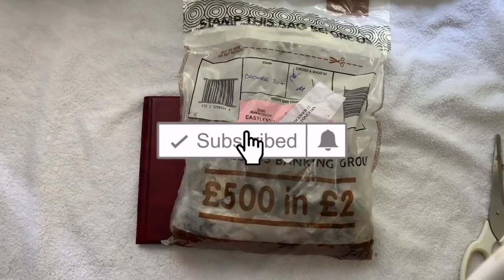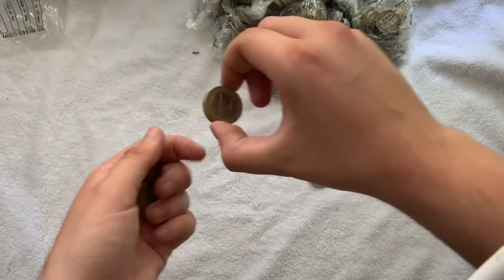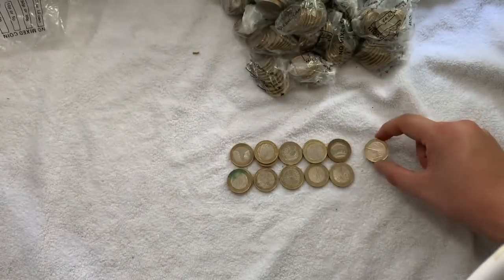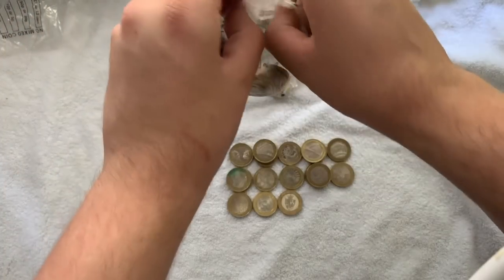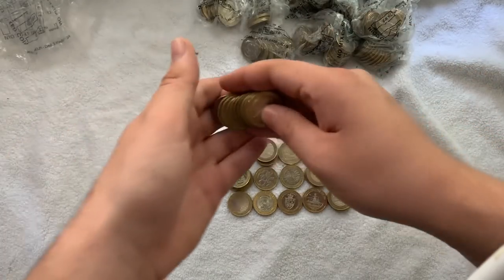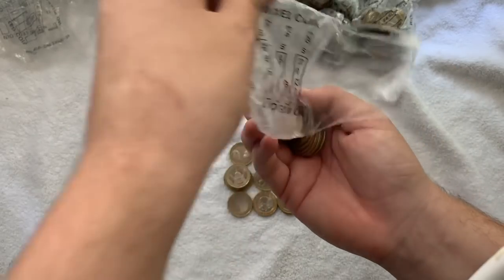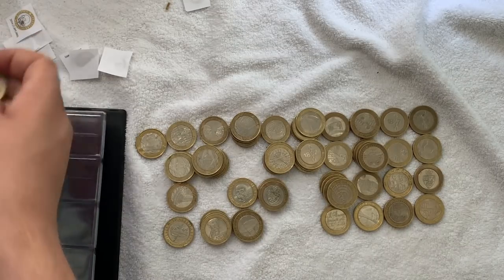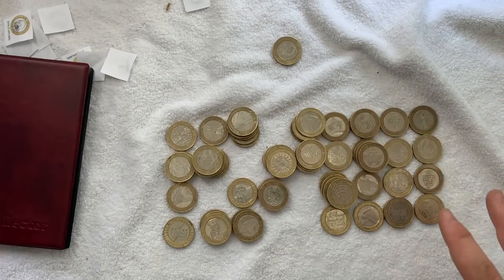My Best £2 Hunt Ever!!!! / So many RARES! - £500 £2 Coin Hunt Episode 3 Book 3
Buy Coins or accessories

If you want to send anything please use this address if you want anything in return include a pre paid label and envelope

Uk Coin Hunt
TUNBRIDGE WELLS
TN2 9WS